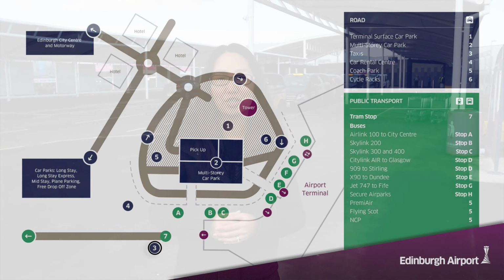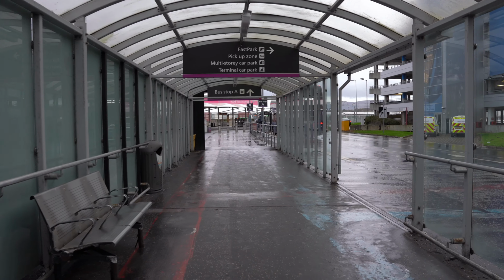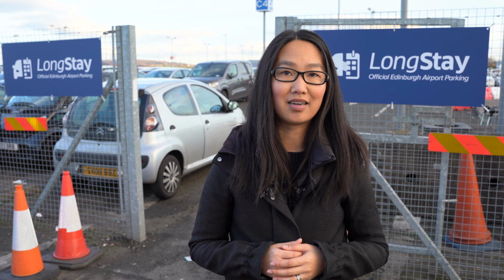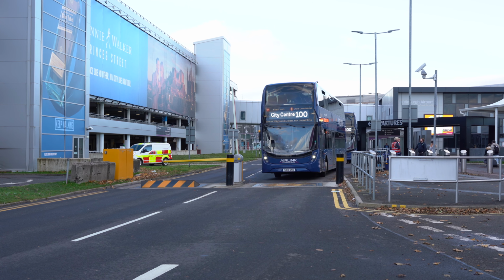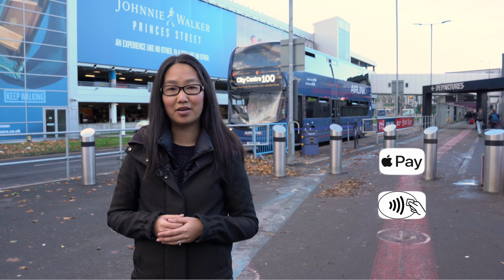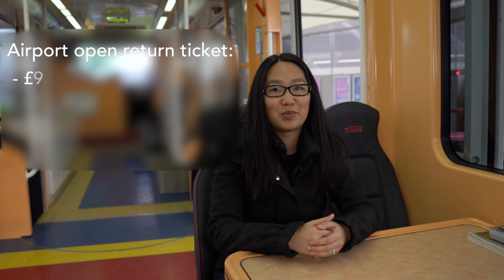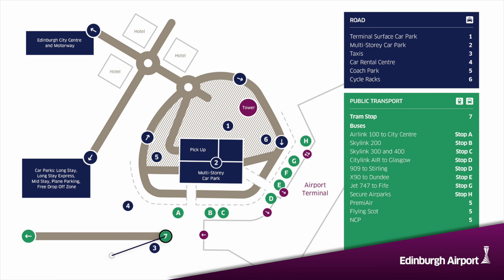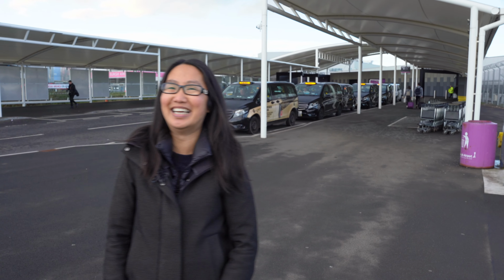EDINBURGH, SCOTLAND | How to Get from the Airport to the City Centre!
You’re on your dream holiday to Scotland, you’ve landed at Edinburgh Airport, and now, how do you get to your accommodation in the city centre? We tell you everything you need to know in this video! What method are you going to choose on your holiday?

0:00 Intro
0:59 Taxi/Uber
2:54 Bus
3:59 Tram
5:02 Outro

💻 Read the accompanying blog post!